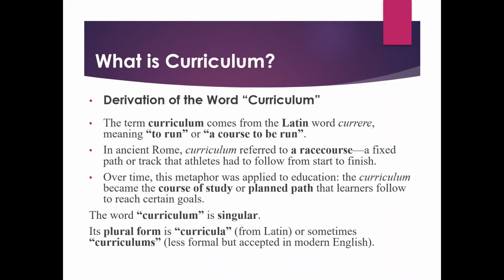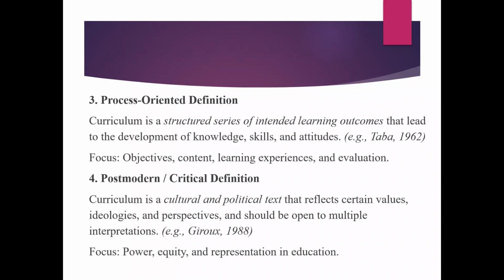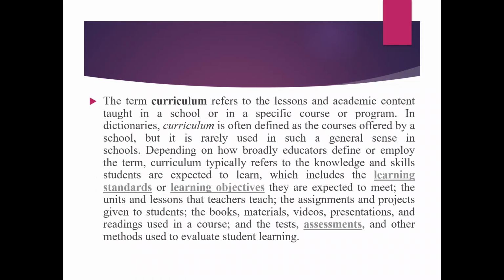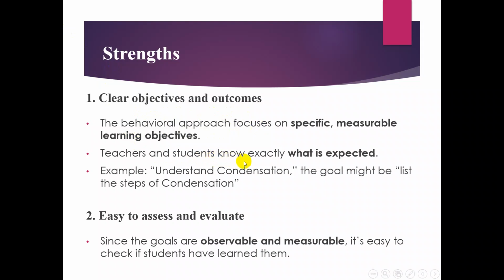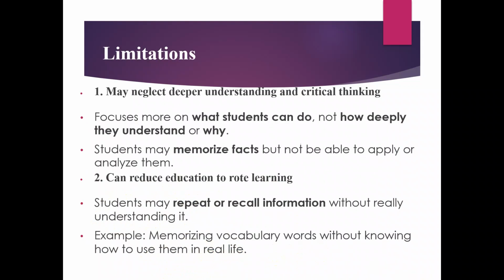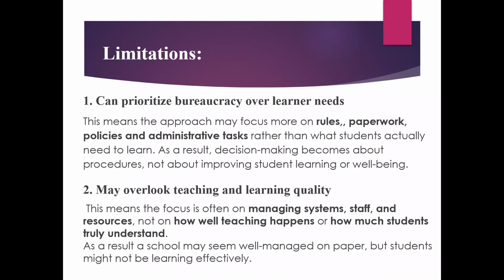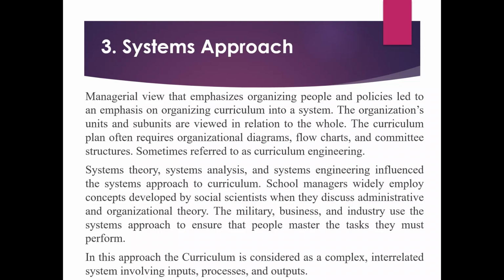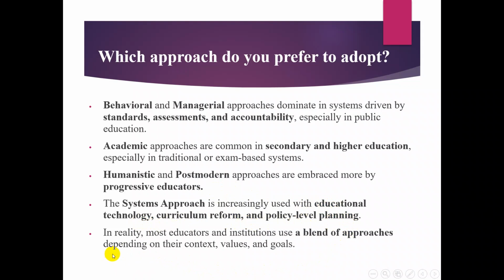Chapter 1 The Field of Curriculum